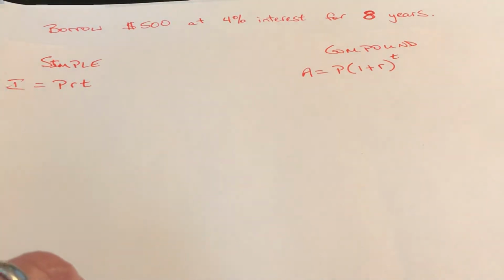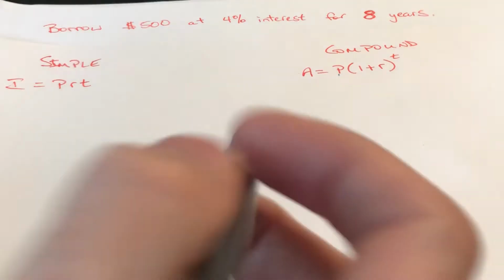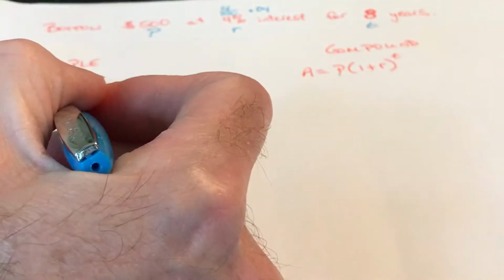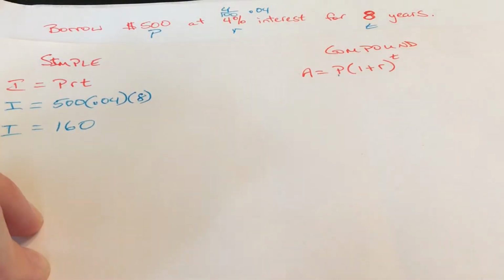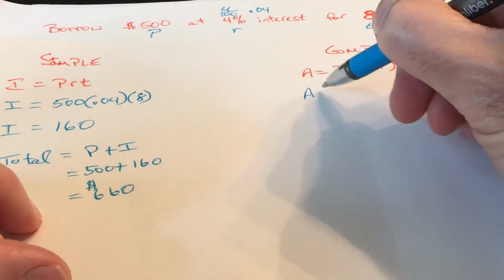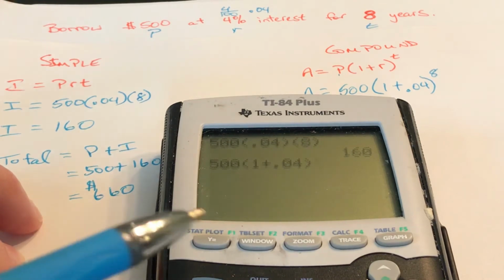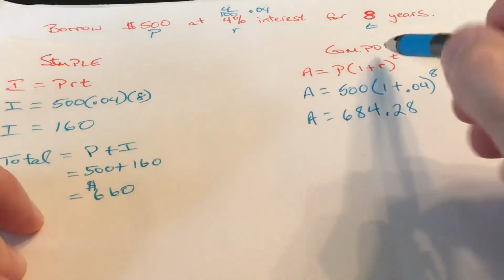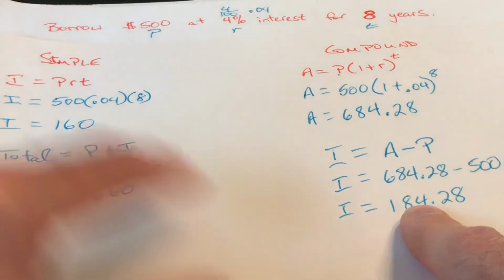March 20, 2020